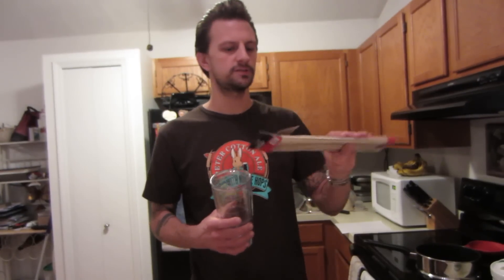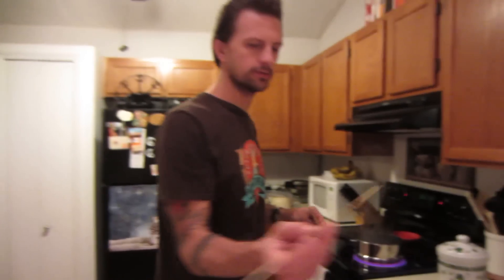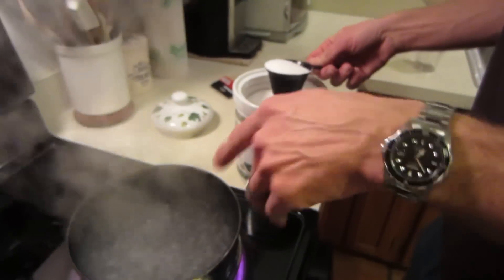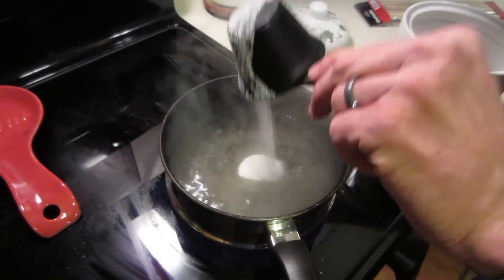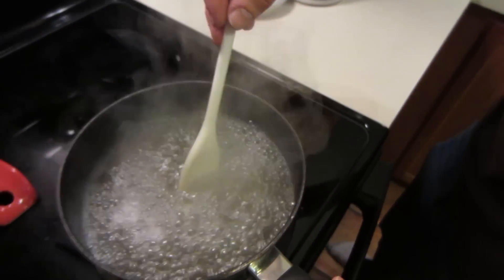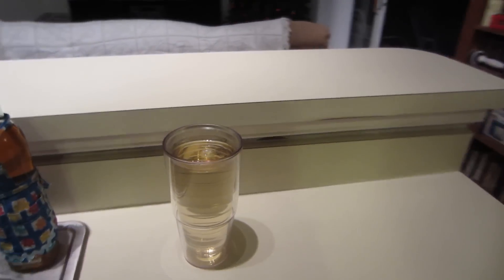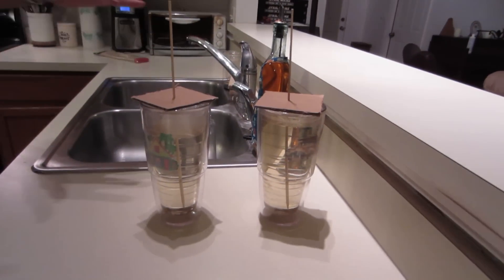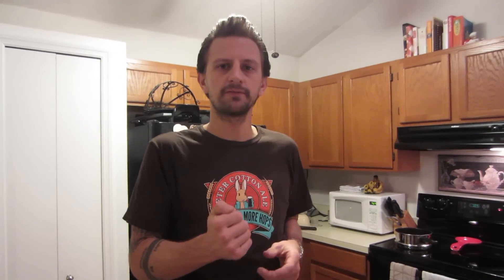Making Rock Candy Revisited!!! (1.3.13)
so today i decided to do another science experiment because you guys wanted them so bad! so today i made rock candy! it takes a few days so stay tuned for the next millenium and see how it turns out! da da dada da  da d a! Here is a step by step guide on how to make rock candy! I hope your sweet tooth is ready for a trip to sugar land!